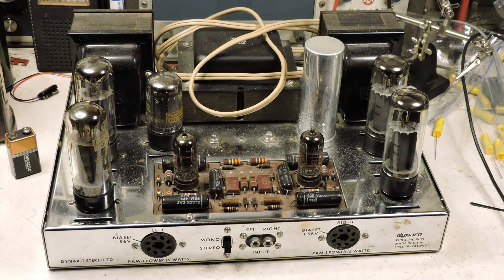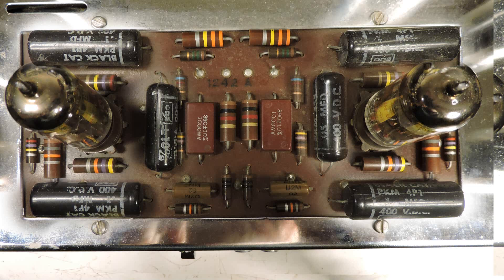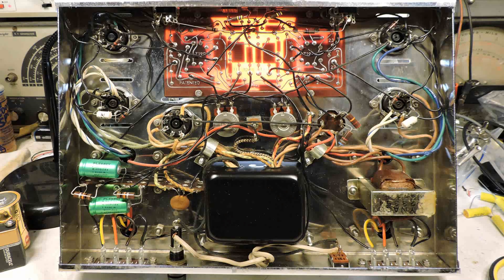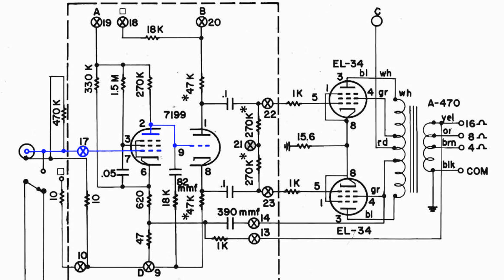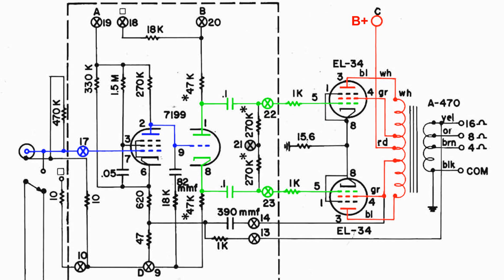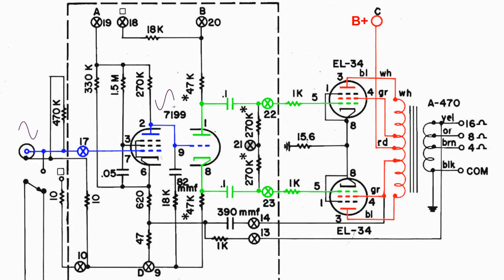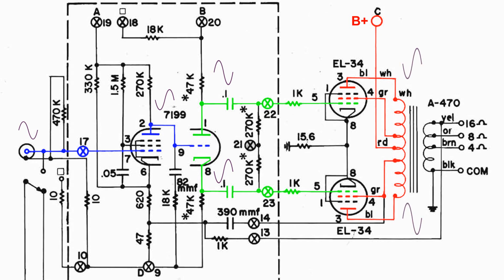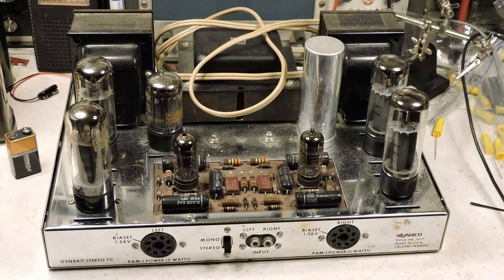Dynaco ST 70 Amplifier Circuit